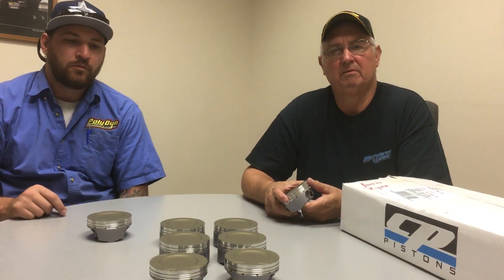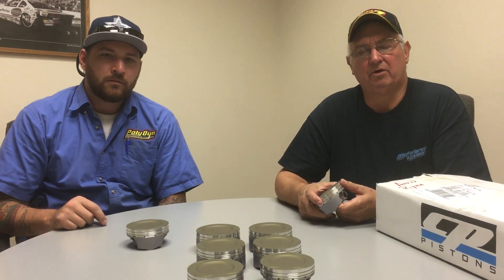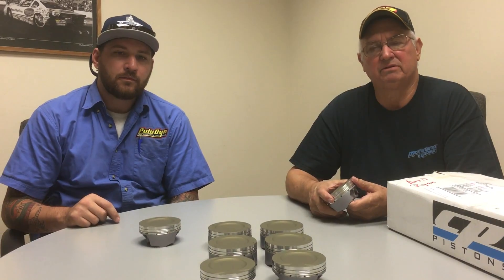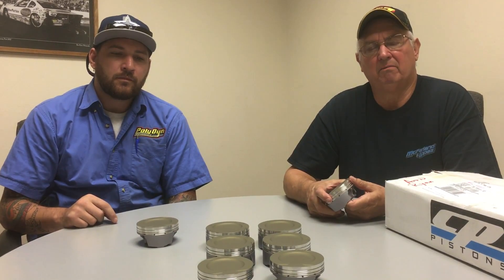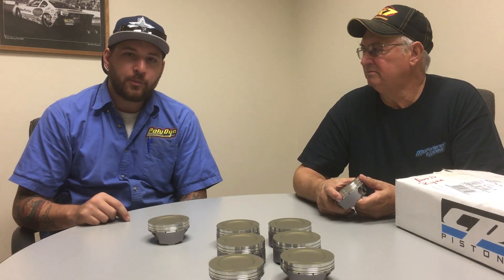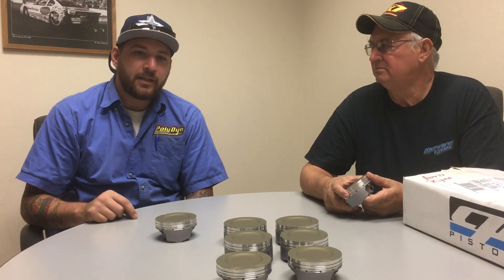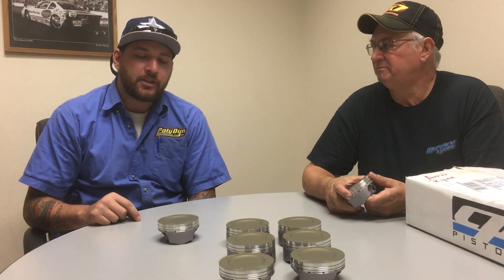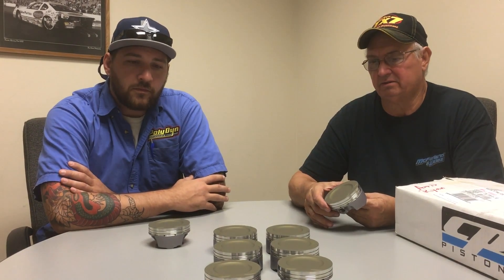PolyDyn SilverSlick Coating on Pistons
Ryan and Carl talk about the awesome new SilverSlick on Pistons. PolyDyn has been in the industry for over 44 years. Carl Benton and PolyDyn can help you with your engine. We have the experience you are looking for. Check this out!